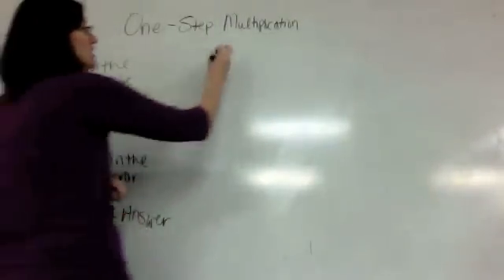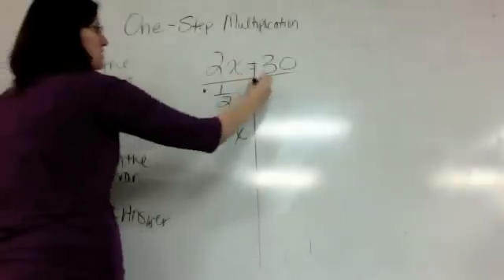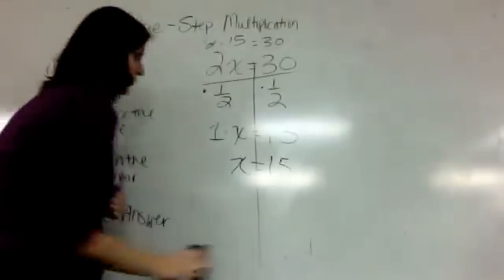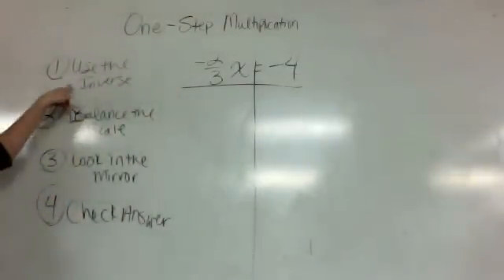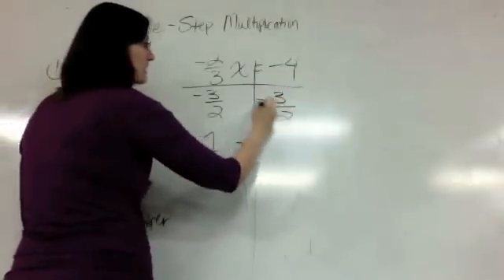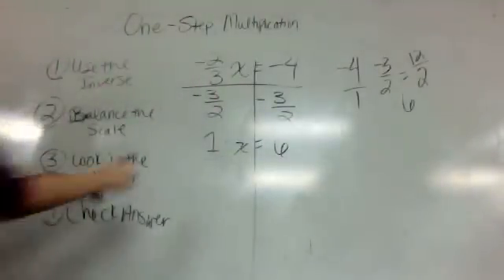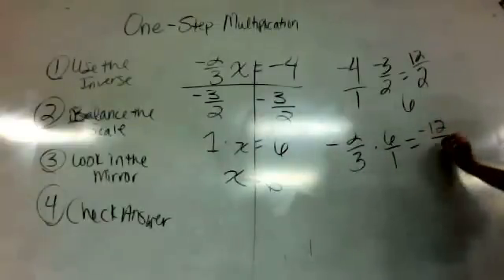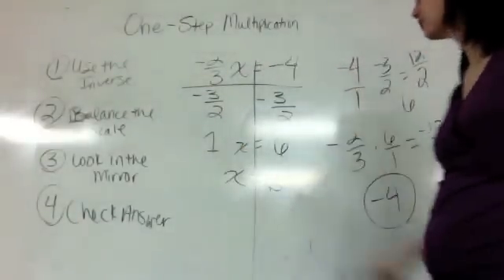One Step Multiplication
onestepmult2